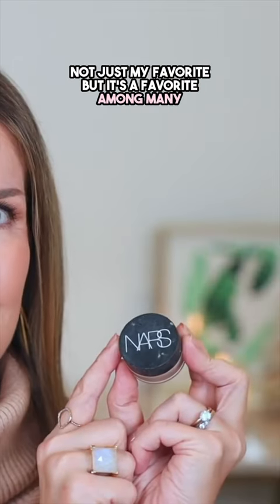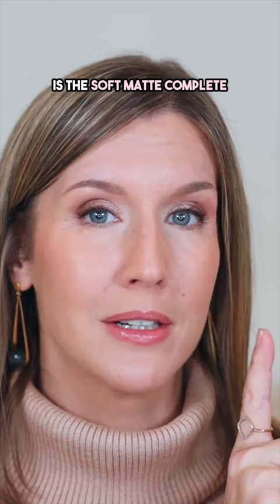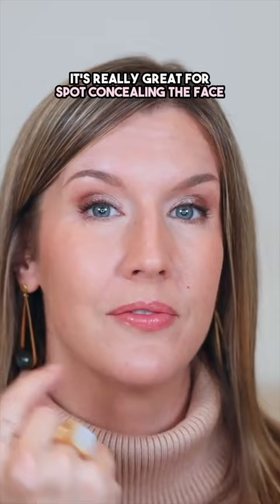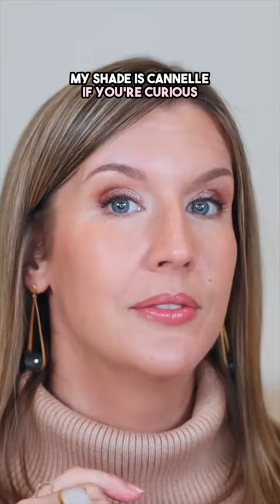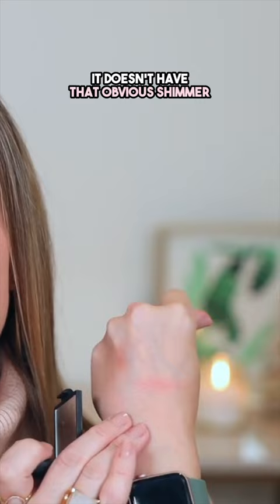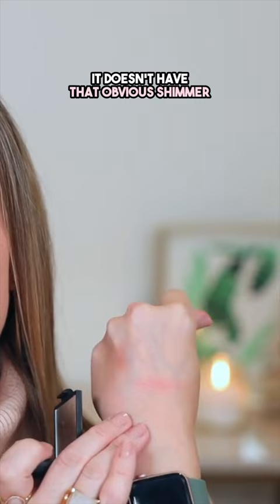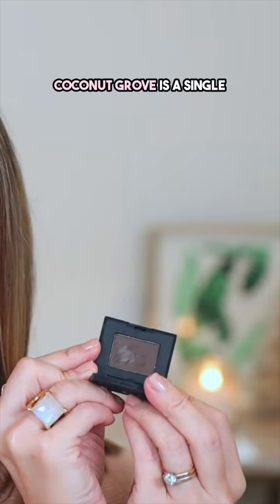Don’t Skip These 3 NARS Must Haves!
All opinions are my own. I truly appreciate your support of my channel if you choose to use them! -xo